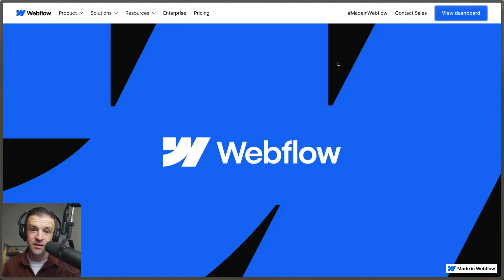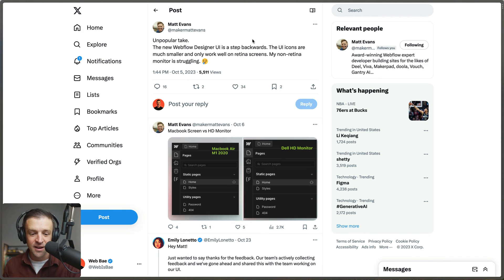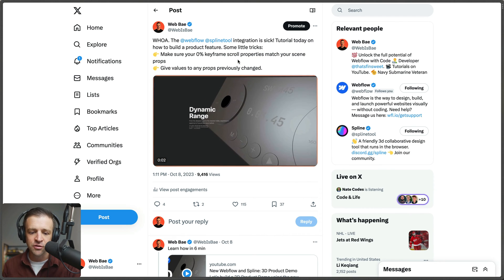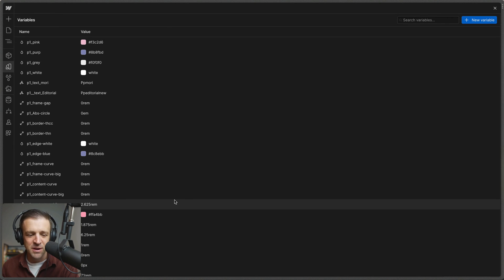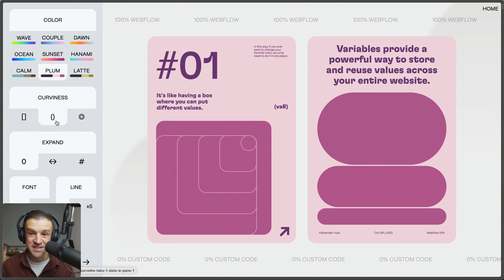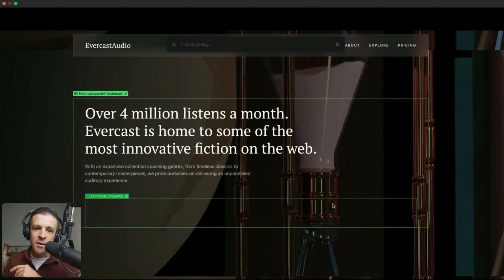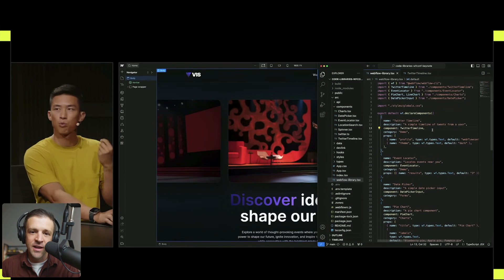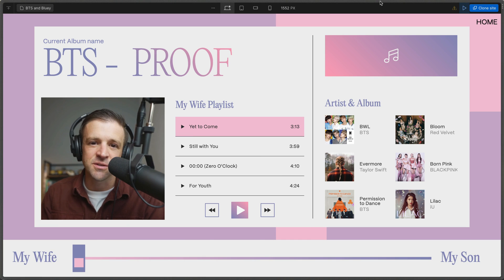Hype, Hope, and the Honest Truth! 3 Weeks with Webflow's New Features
Progress is a wonderful thing 🫡